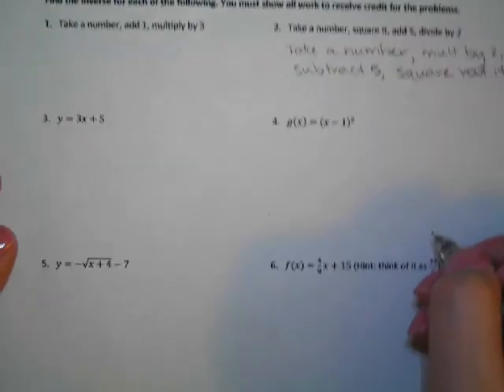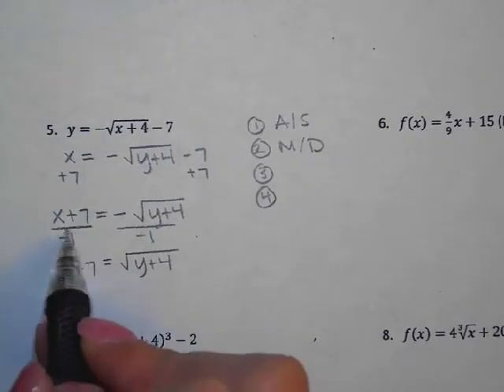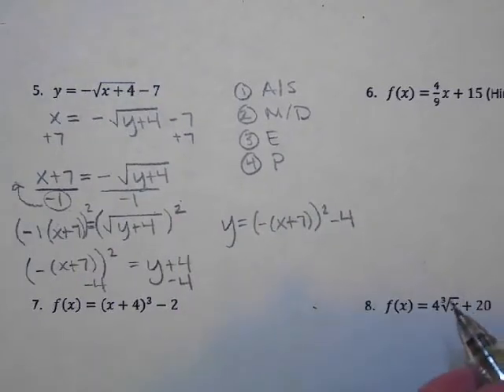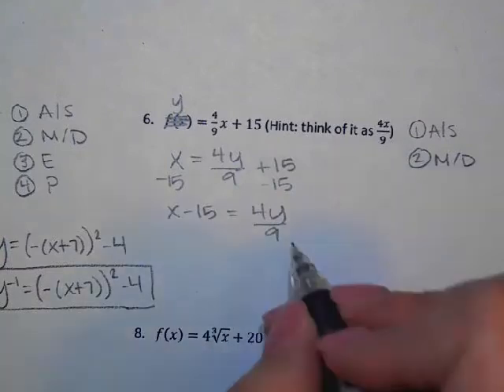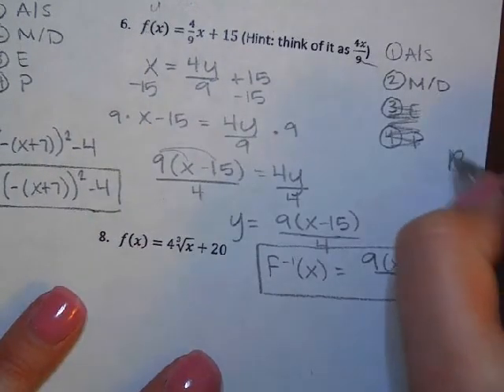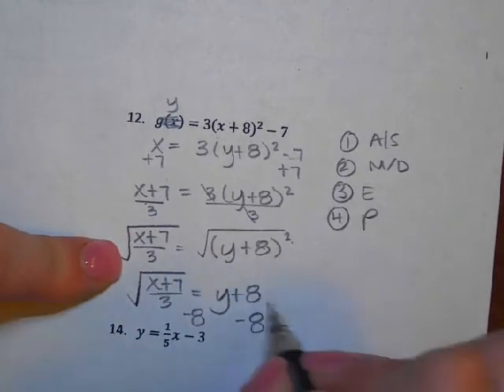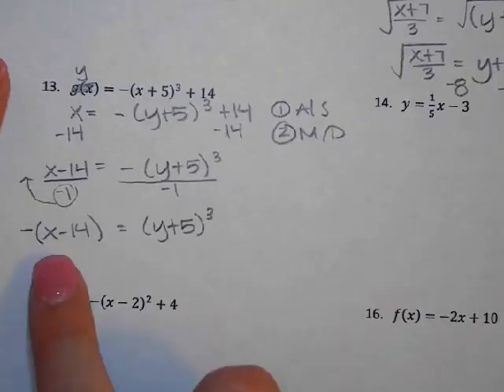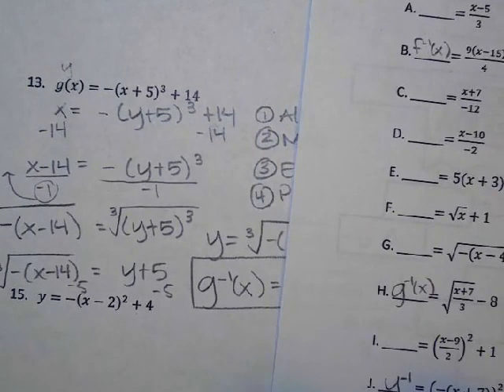Solving Inverses Algebraically WS